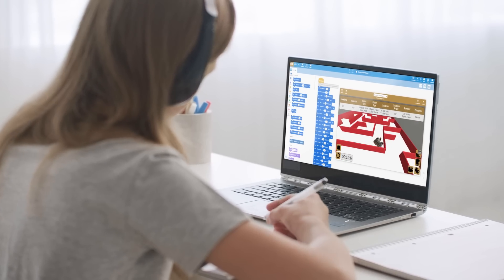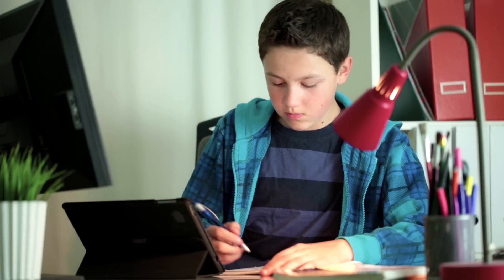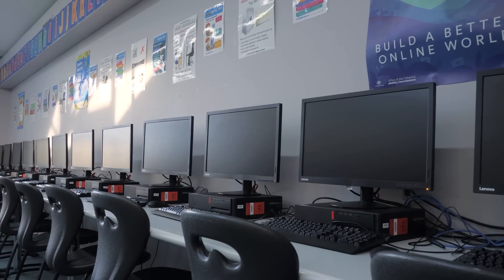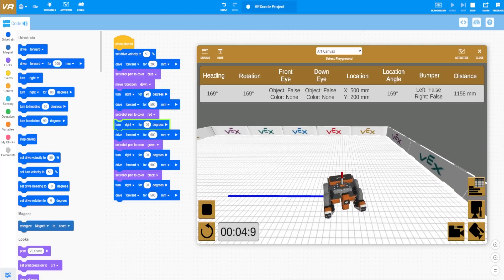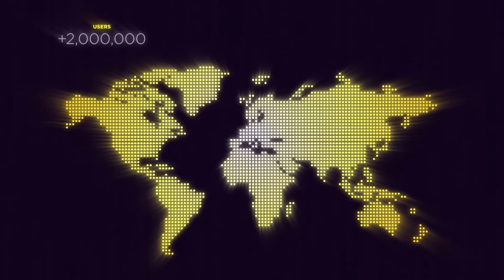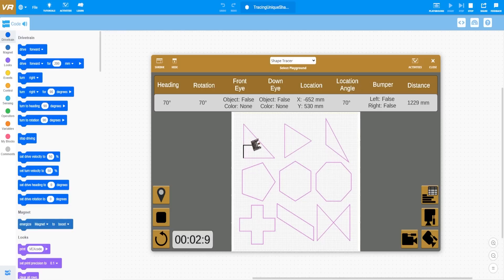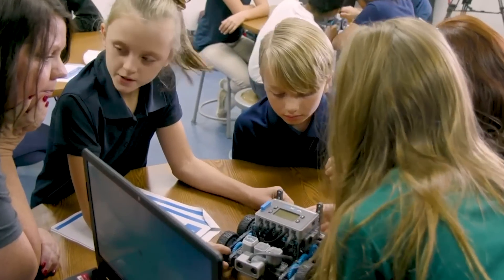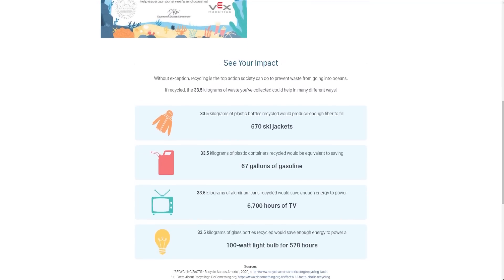VEXcode VR: Virtual Robotics Platform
Get involved in VEX Robotics here: VEX.com
Start Coding: VR.VEX.com

VEXcode VR is revolutionizing how educators engage with their students in today's world. Through VR Activities, students can complete tasks, solve puzzles and have fun! All while learning scientific inquiry, mathematical thinking and technical literacy.

VEXcode VR, the future of computer science education.